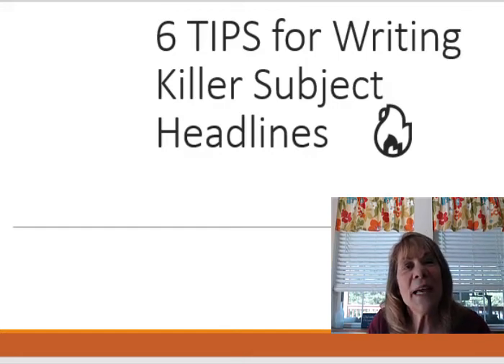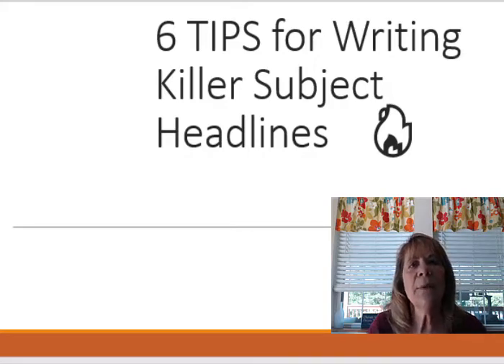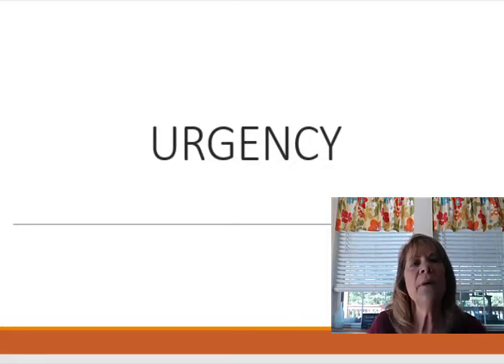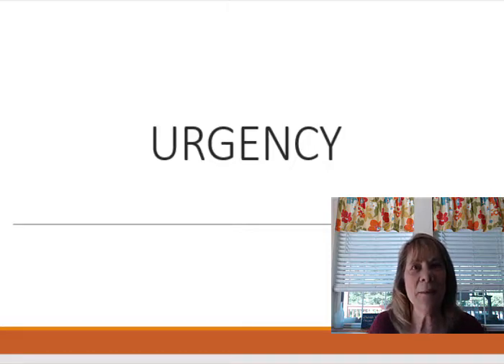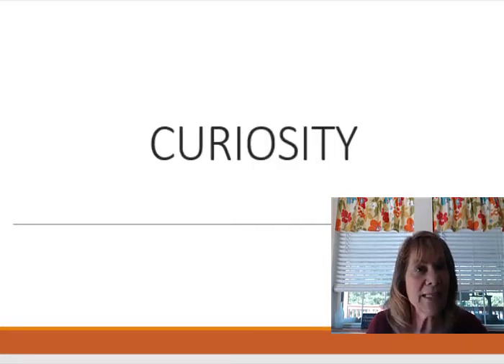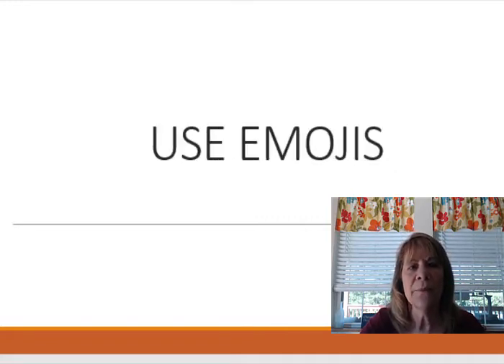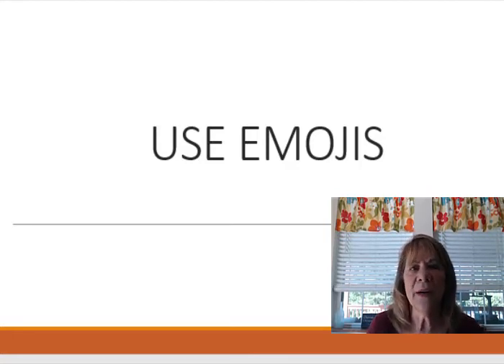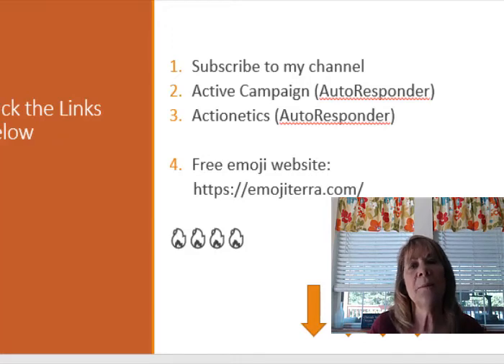6 Tips for Writing Killer Subject Headlines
6 tips for writing killer subject headlines.  Gotta watch this one...your subject headline can make you or break you when it comes to your open rate in email marketing.